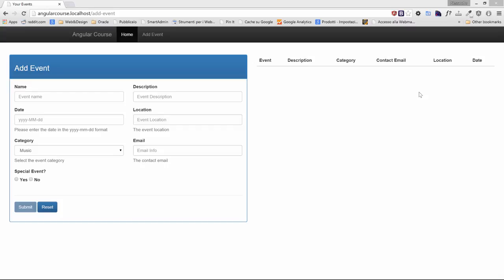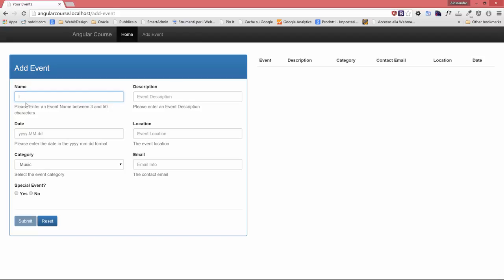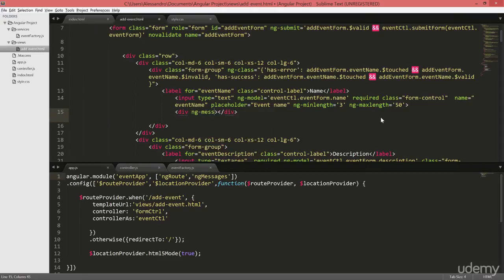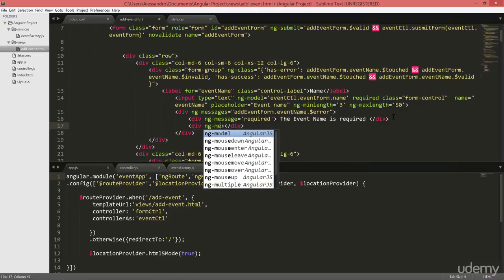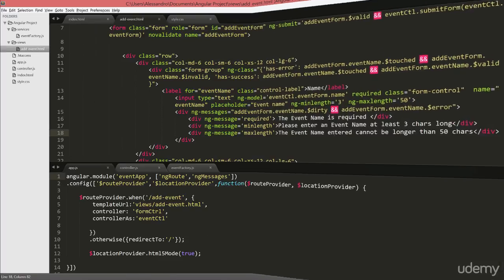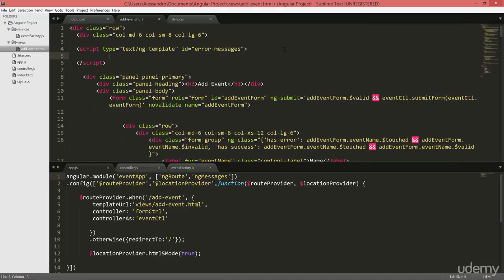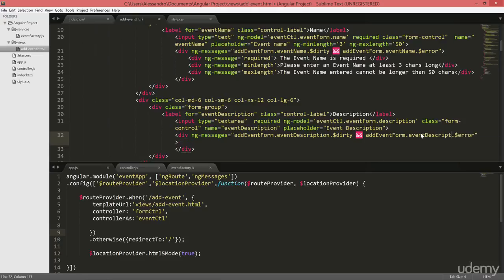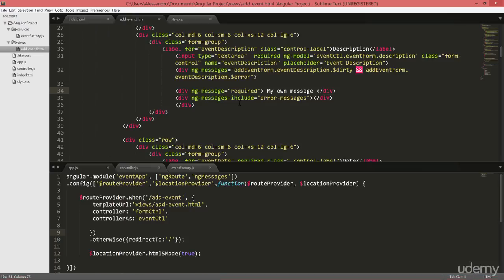05 Angular Form Validation - 007 ng messages Improved Validation message management